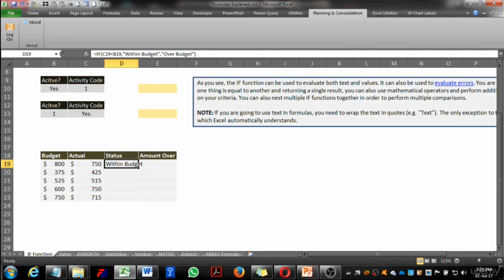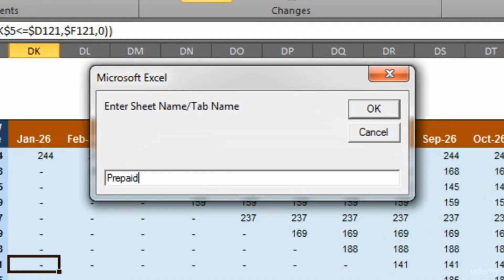How to Build Excel Models using Advanced Function, Power Query and VBA (+Dashboards) | Udemy Sale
Who this course is for:

Anyone who wants to learn Advanced modelling techniques and Tricks in Microsoft Excel
Accountants who want to efficiently manage their Prepaid Expenses and Balance Sheet Reconciliations
Non-Accounting professional/Entrepreneurs who want to estimate the impact of Prepaid Expenses on their investment and Profit and Loss over a fixed term
Analysts /Auditors who want to audit effectively for Prepaid Expenses
Business Budgets and Forecast Activities where prepaid expenses are a crucial part of Balance Sheet and Income Statements

Let’s see What You Will Learn inside this Excel Course:

Advanced Formulas and Functions to prepare Accounting Schedules (such as prepaid expenditure) and many other amortisation models
How to leverage an awesome data transformation tool called Power Query (Get & Transform)
How to Manage Prepaid Expenses accounting professional way (or any other amortisation schedule)
How to Forecast and Budget Prepaid Expenses and its impact on three Financial Statements
Maintaining the utmost accuracy while closing month-end books (Accountants) for Prepaid Expenditures
Dynamic Data Visualization and Dashboard Preparation using Formulas and Functions
Dynamic Dashboards and Data Visualization with Power Query (Next level Data modelling tricks)

Best Book on Pivot Tables
Learn Advanced Excel Techniques, Tips and Tricks while preparing a prepaid Expenses model from scratch. This course covers the basics of few most powerful Excel formulas and functions, Excel modelling techniques which can be applied to any other Excel models, VBA codes which can also be used in other Excel app development.

Also, I am introducing you to the Power Query, which is the best data transformation tool for Excel users, we will be creating dynamic summaries of each sheet in the workbook. And at last, we will be creating two powerful dashboards: One with only Excel Formulas and Function and the second one with Power Query and Pivot Tables, the later dashboard works like magic, you can update it with new data with just two clicks! Isn't that amazing?

Enrol NOW to get  Full Access to not just ONE but TWO Advanced Excel courses!

Cheers and Happy Learning!